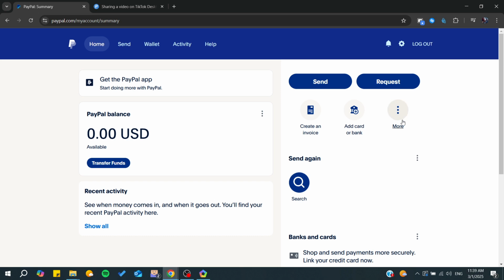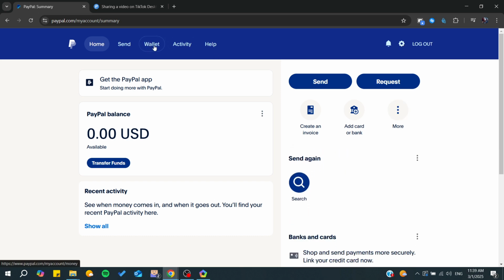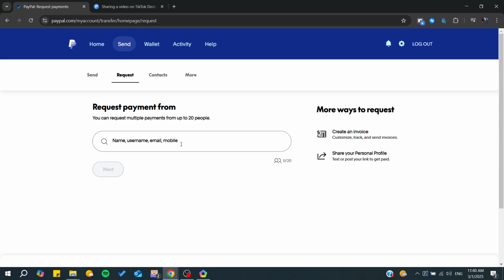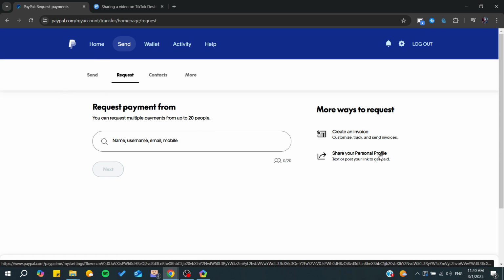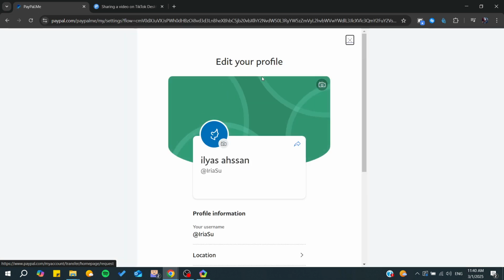How To Add PayPal To TikTok Account Tutorial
Today we talk about add paypal to tiktok account,how to withdraw money from tiktok to paypal,how to withdraw money from tiktok,how to link paypal to tiktok